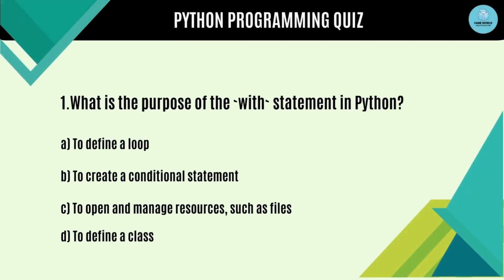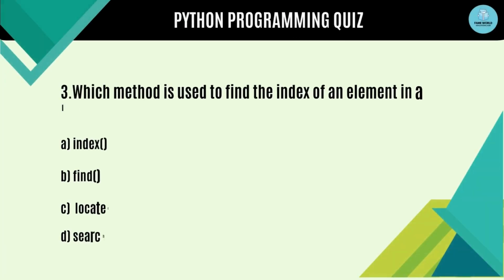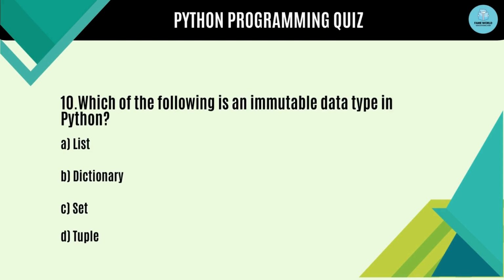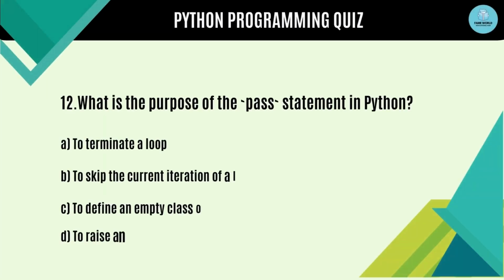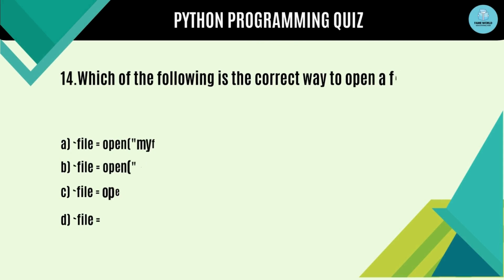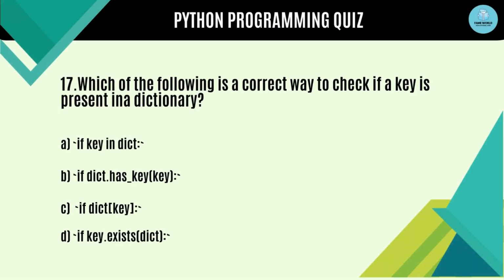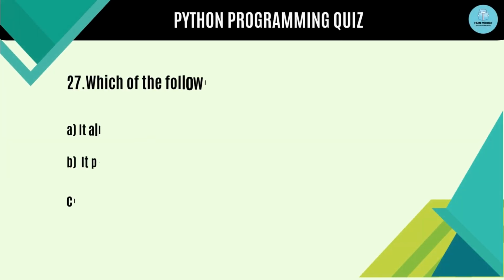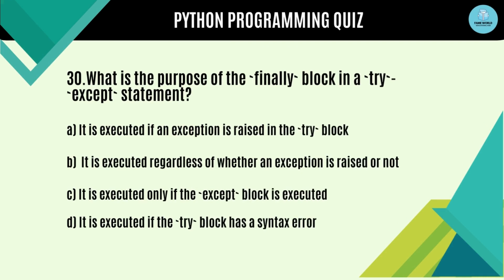Python Quiz Part - 2